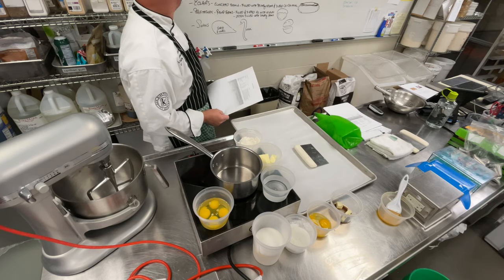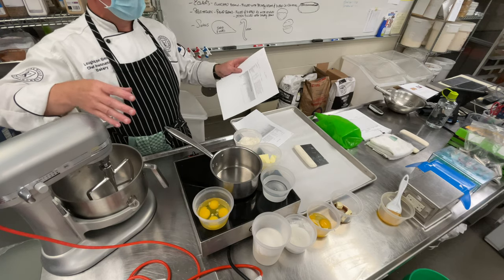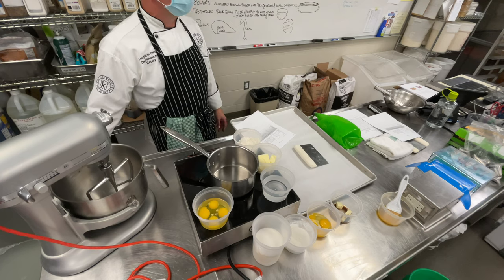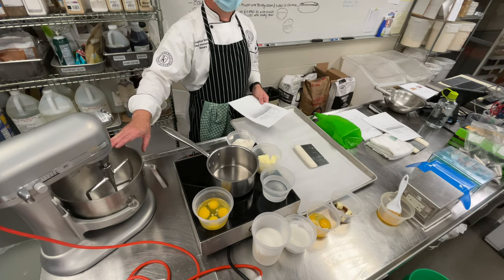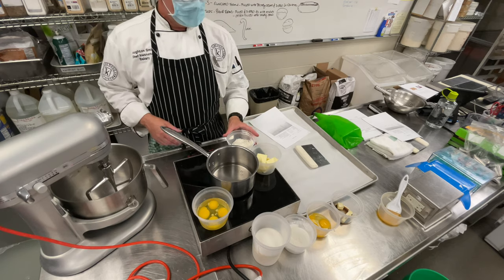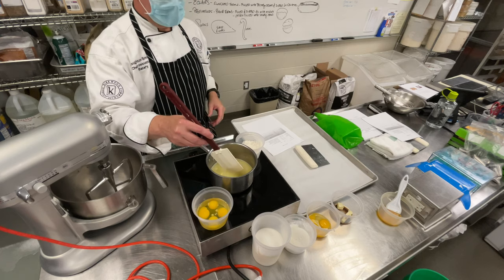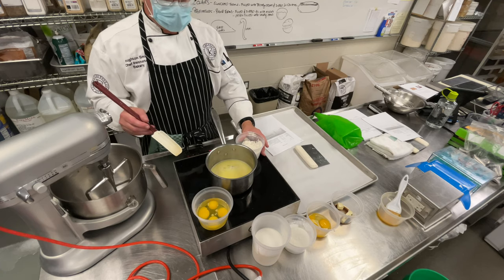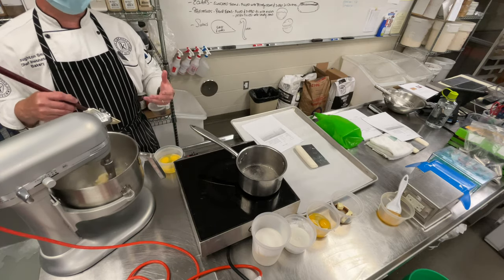Pate a choux Day 11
Demonstration of pate a choux for Day 11 of Bakery Basics class.